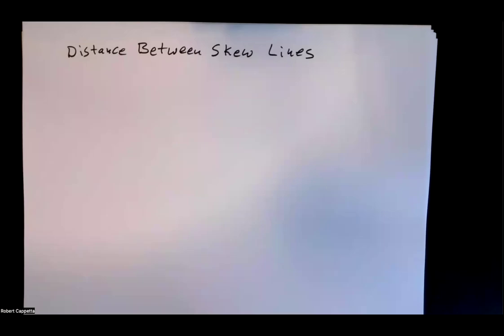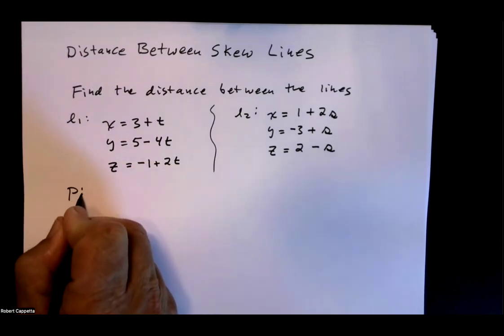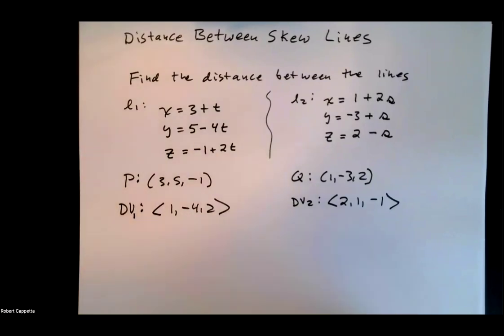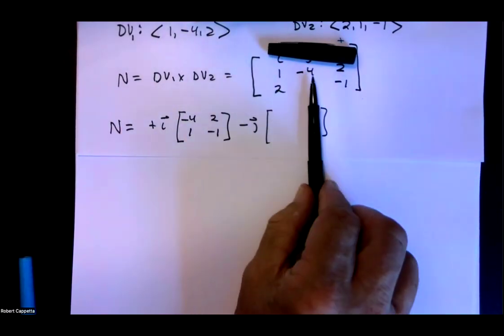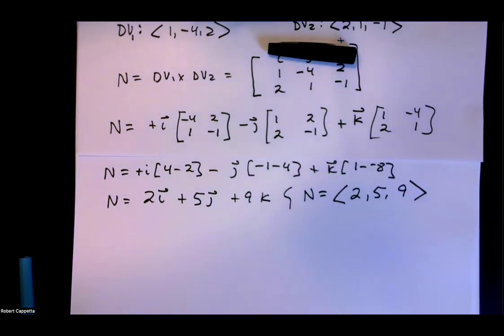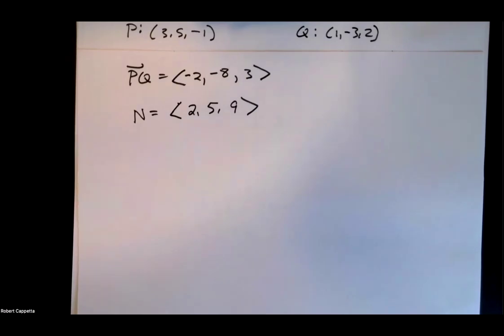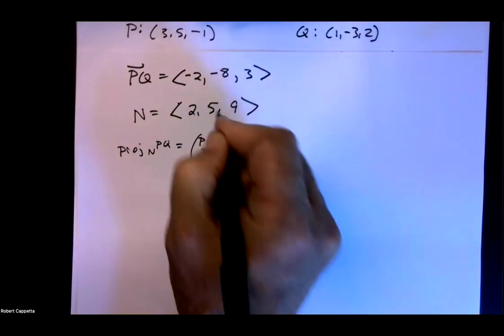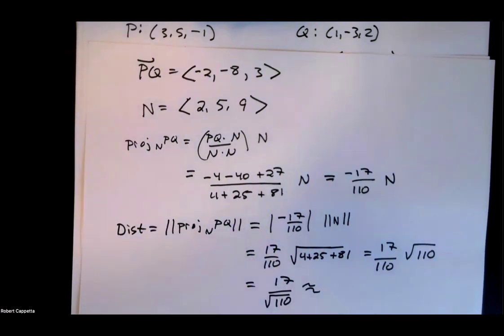Distance Between Skew Lines Using a Projection